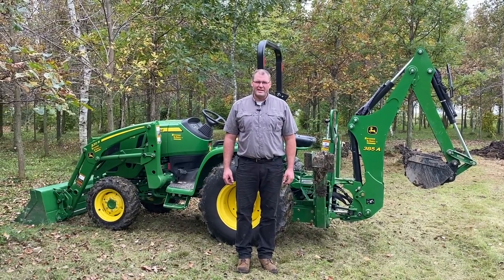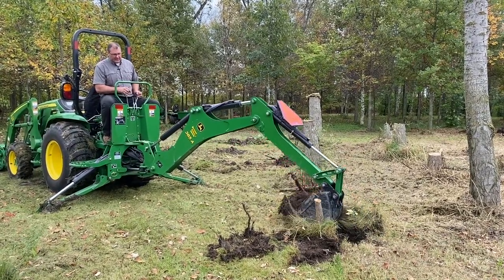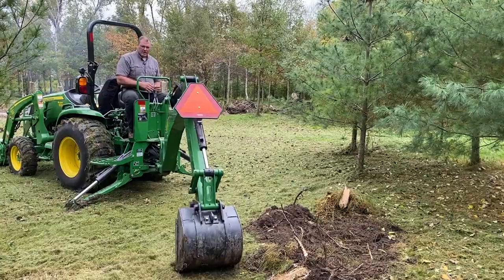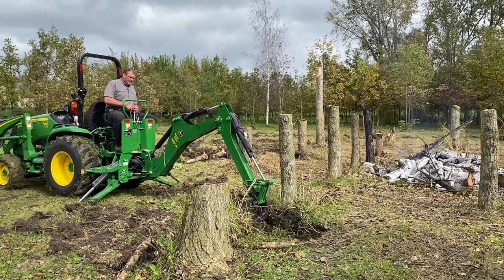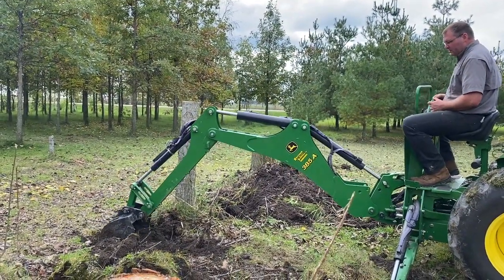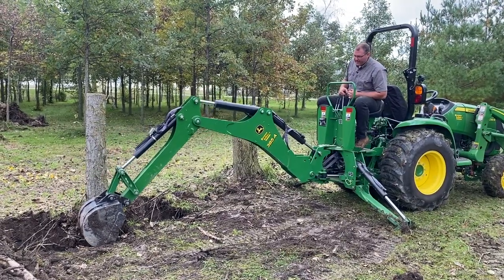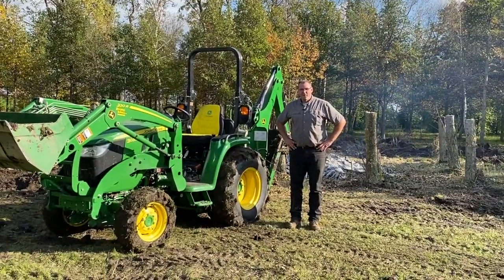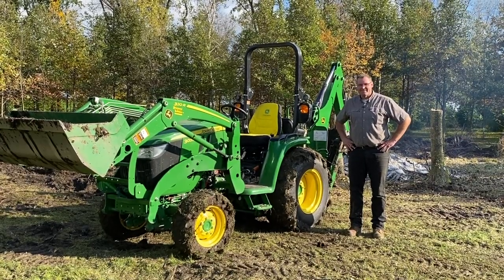Digging Out Tree Stumps w/JD 385A Backhoe on 3039R Compact Tractor 3", 5", 8", 11",16"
This video demonstrates how I use a John Deere 385A on a John Deere 3039R compact tractor to dig out tree stumps.  Examples are shown digging out small 3” trees all the way up to 16” with detail and narration.  This backhoe has a 18” heavy duty bucket installed.